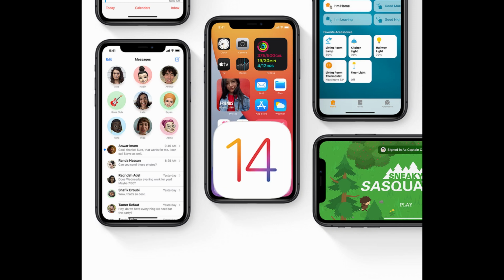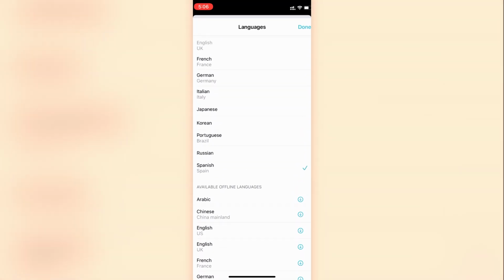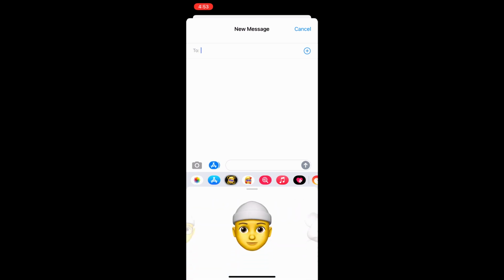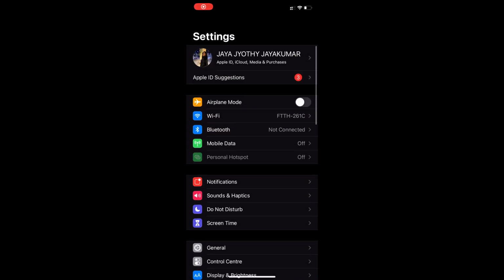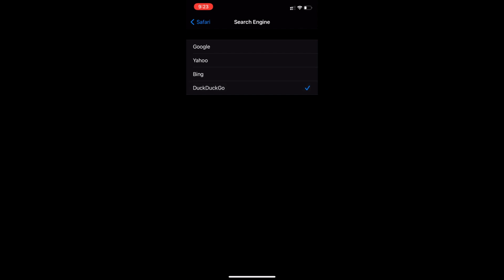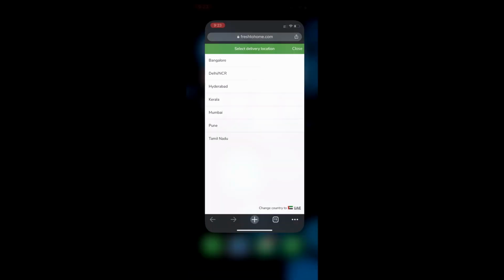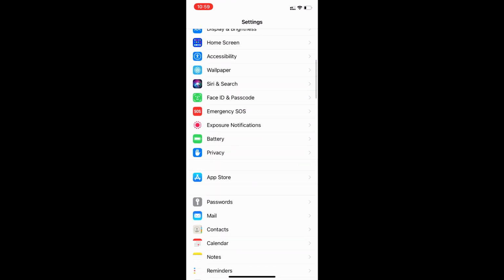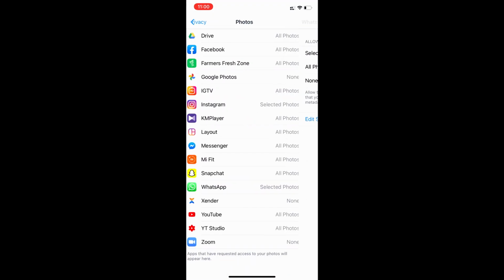Top iOS 14 Features You Must know !!!!!!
Top features explained
*Widgets
*Picture in pitcure mode
*precise location
*recording indicators
language translator
*photo privacy
* call ui changes